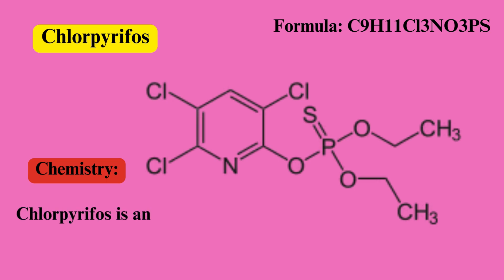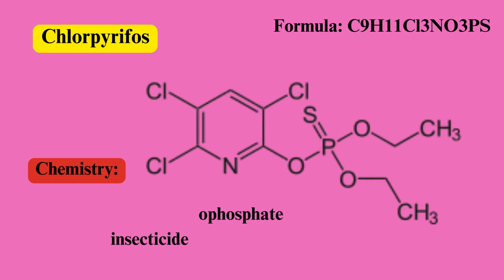Chlorpyrifos: Chemistry, Mode of Action, Formulation, Uses, and Dosage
Description: Explore the characteristics of Chlorpyrifos, an organophosphate insecticide widely used in agriculture. Discover its chemistry, mode of action as an acetylcholinesterase inhibitor, diverse formulations including emulsifiable concentrates (EC), granules (GR), and wettable powders (WP), its broad applications as an insecticide, acaricide, and miticide, alongside dosage guidelines. Understand its restrictions in certain regions due to environmental concerns.
Chlorpyrifos, organophosphate insecticide, acetylcholinesterase inhibitor, chemistry, mode of action, formulation, uses, dosage, agricultural pests, acaricide, miticide, environmental impact, pesticide regulation